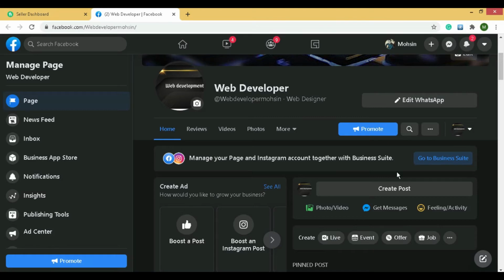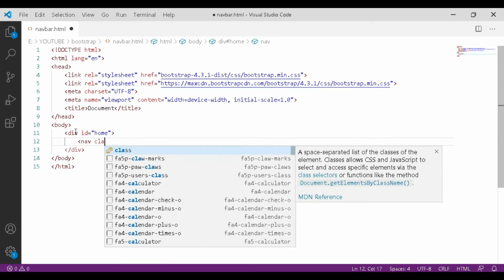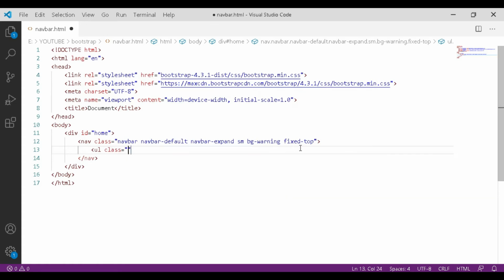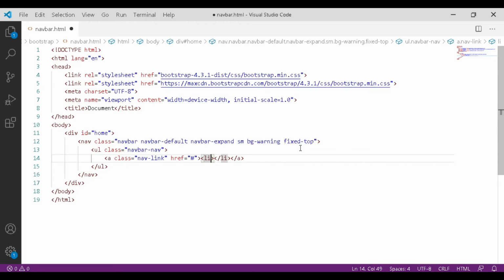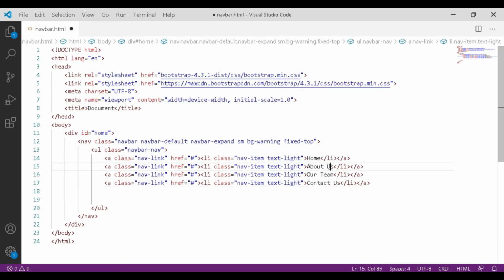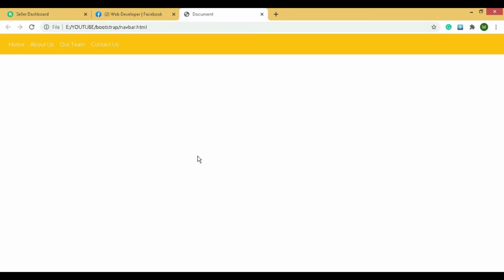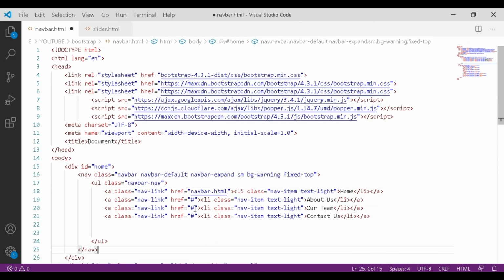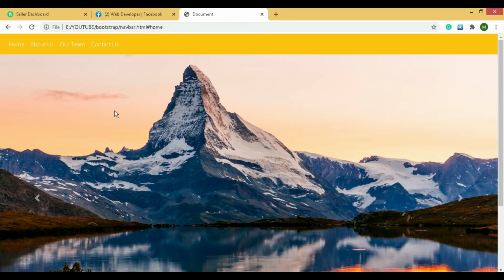How to create nav-bar in bootstrap/English/WEBSITE TUTOR.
About Class...
I'm  Starting Web Design & Development Courses.
These languages
I teach you.
UI/ Ux Design
Interactive Design
Logo design
Branding
Web Design
Web Development
Graphic Design
Technology
. WEBSITE TUTOR
HTML5
CSS3
Bootstrap 4
WordPress
PHP
Java Script
jQuery
. WEBSITE TUTOR
Graphic Design 🎨